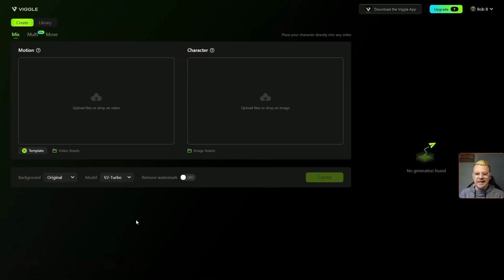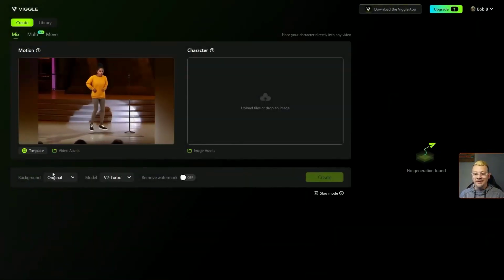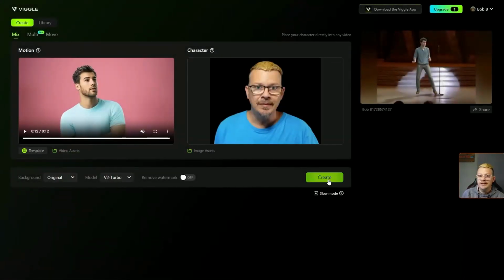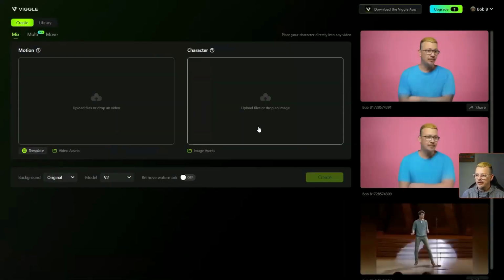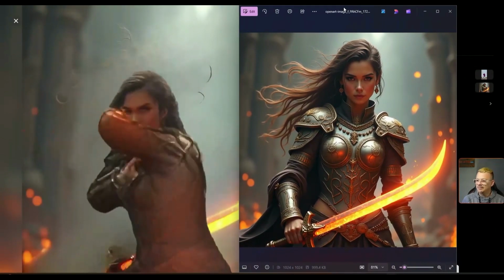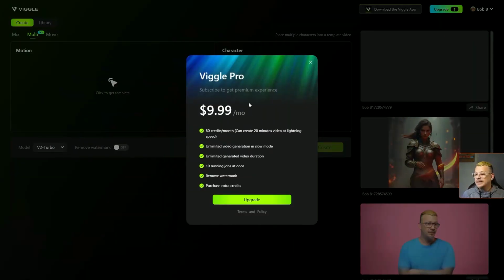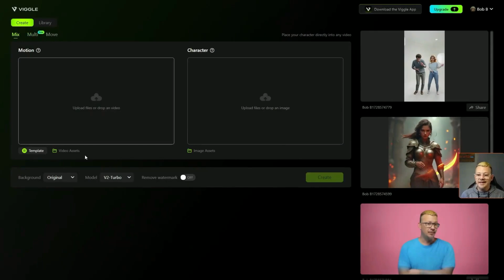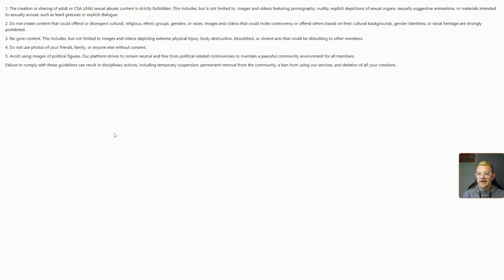Viggle AI First Impression - AI Character Animation - Dancing, Expressions, Movie Scene Face Swap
Join me as I take a first look at Viggle.ai, which uses AI to animate static images and create quick videos.

Viggle's main features include:

• Mix: Placing characters into template videos
• Move: Animating single characters with various motions
• Multi: Creating videos with multiple animated characters

Watch as we experiment with different templates, from dancing and facial expressions to popular memes. We'll discuss Viggle's strengths, limitations, and potential use cases for content creators and casual users alike.

See how Viggle handles full-body and partial images, preserves character identity, and generates animations in under a minute. We'll also touch on the platform's free tier and subscription options.

Whether you're curious about AI animation tools or looking for a quick way to create shareable content, this video offers an honest, first-hand look at what Viggle.ai can do